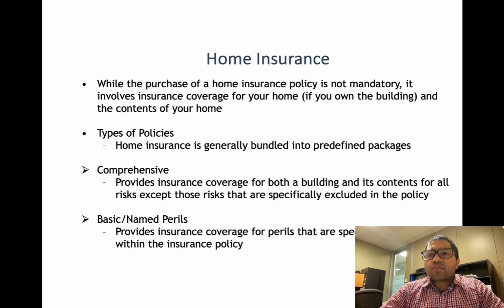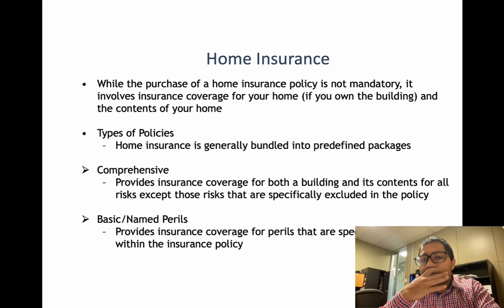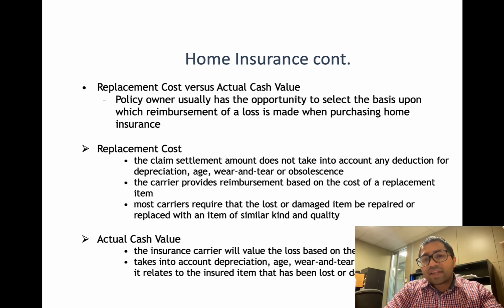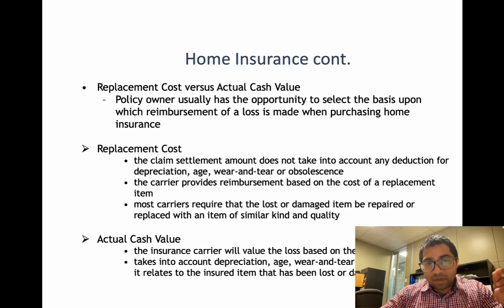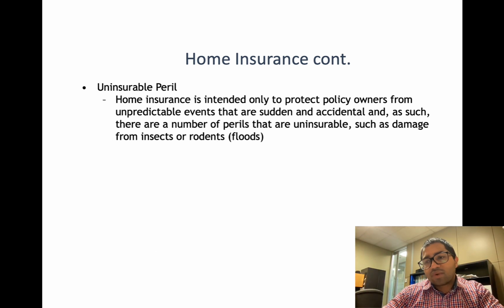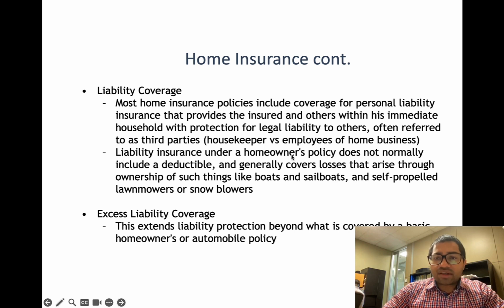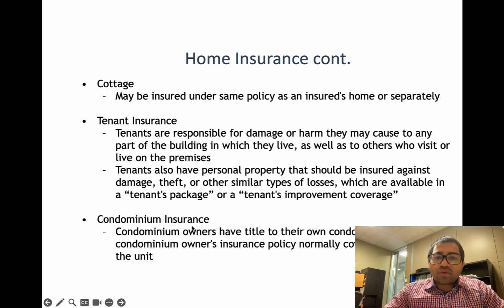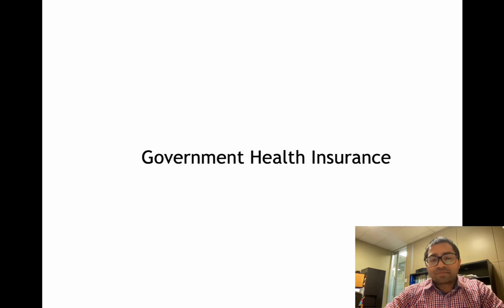LLQP / CFP Canada / Financial Planning - Chapter 2: Home Insurance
You Tube subscription :
Level 2 : Get access to Level 1 + Canadian Securities Course (CSC) tutorials + Investment Funds in Canada tutorials (IFC/IFIC) + IFC question bank
Welcome to our Comprehensive Course on Financial Planning and Insurance Planning—Your Pathway to Financial Security!

Insurance Essentials: Navigate the complex world of insurance with confidence. From choosing the right life insurance policy to understanding health, disability, and property insurance, know what’s essential for your security.
Risk Management: Learn to identify, analyze, and mitigate risks associated with personal finance. We’ll discuss strategies to protect against unforeseen financial hardships and how to insure your assets effectively.
Practical Applications and Case Studies: Apply your knowledge with real-world scenarios, interactive case studies, and practical exercises that bring theory to life.

This course is perfect for individuals who are starting their journey in financial education, finance professionals seeking to update their knowledge, or anyone who aims to have a firm control over their financial future.

Join us as we unravel the complexities of financial planning and insurance. Empower yourself with the skills to make smarter financial decisions and ensure a secure and prosperous future.

Udemy Links for various courses .
Investing in Canada : A complete guide to making Investments

Real Estate Investing in Canada .

Investment Funds in Canada (IFC /IFIC) Tutorials

Investment Funds in Canada